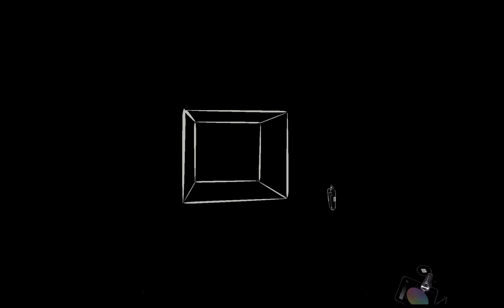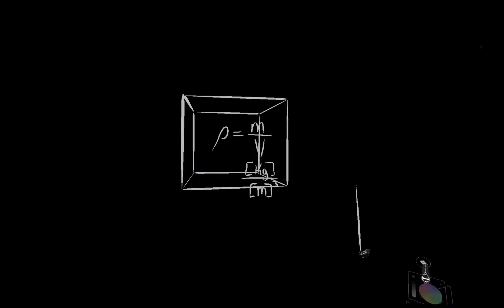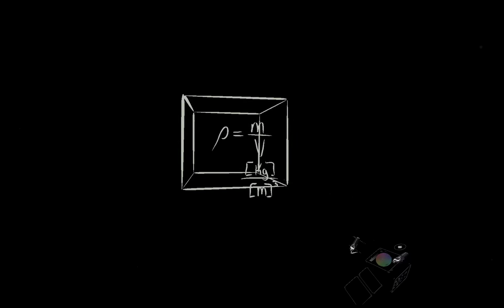12.1 - Density | Physics I